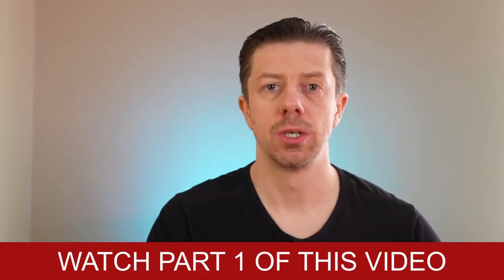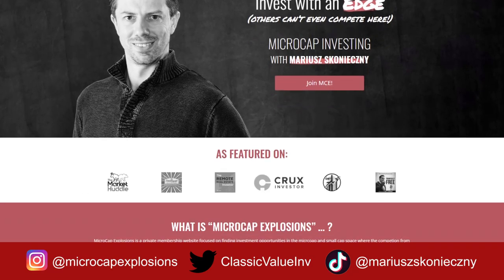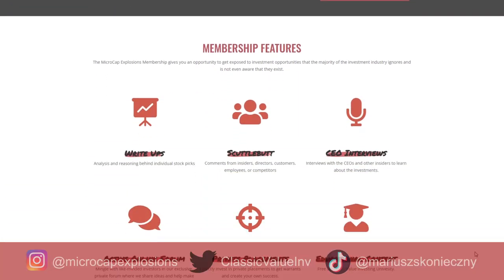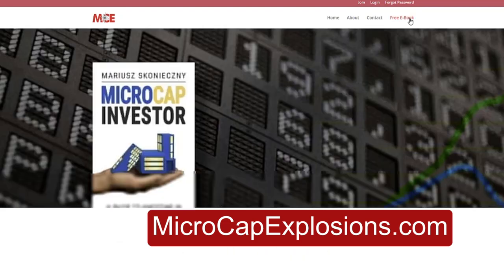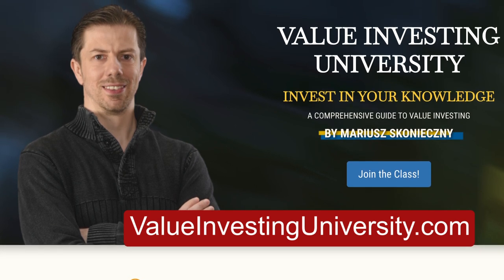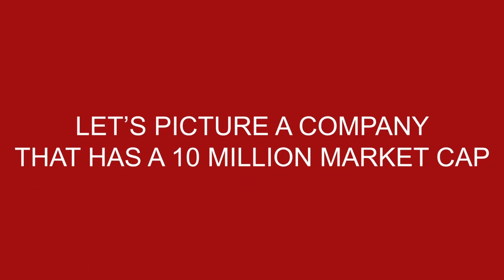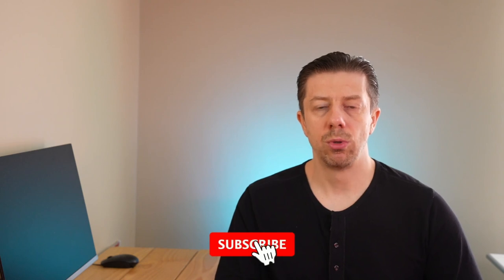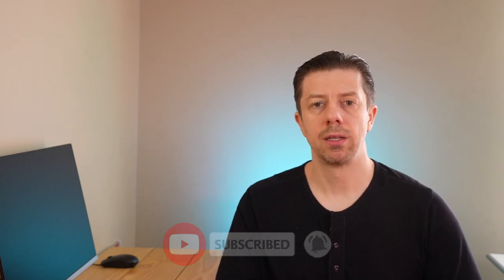Convertible Debt: Death Spiral (Part 2)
Need more information about convertible debt? Say no more. This video will cover some of your remaining questions.

Join me at MicroCap Explosions, a private membership website focused on finding investment opportunities in the microcap and small cap space where the competition from retail and institution investors is extremely limited:

Hungry for more financial education? Learn to invest FOR FREE!

Do you think your own channel needs some improvement? I trust Vidchops with editing my videos! Check them out: